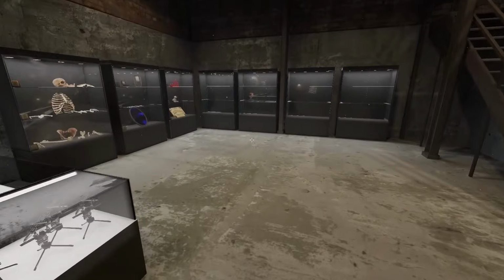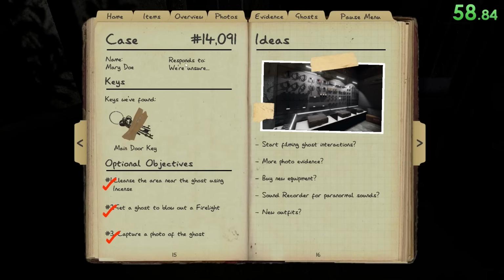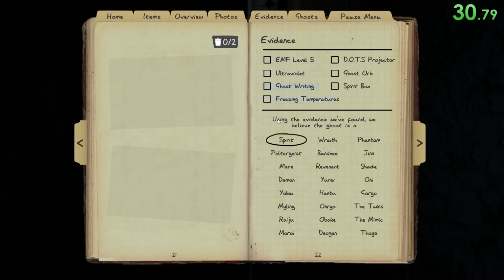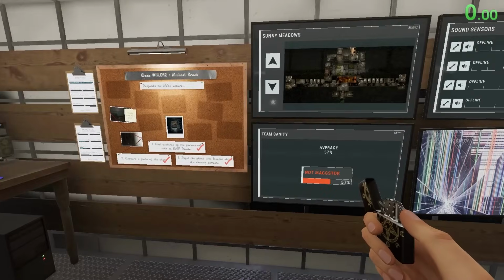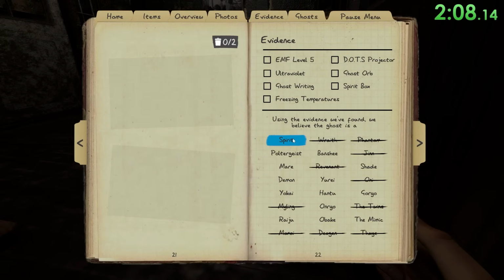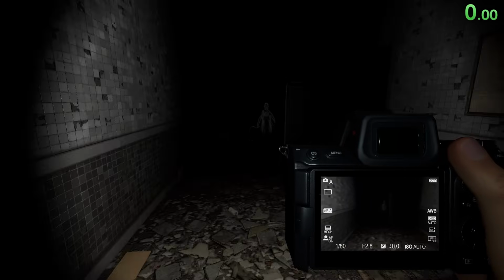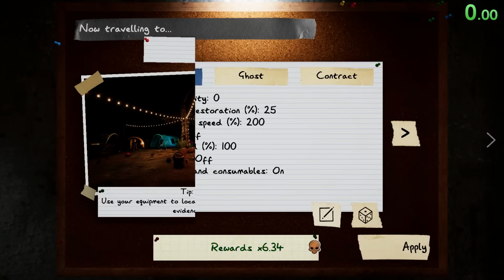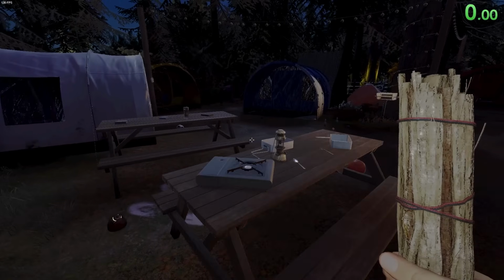This Ghost is a NIGHTMARE for the Silver Trophy | Starting Over in Phasmophobia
In this Phasmophobia series, I show how I'd level a new account using only default difficulties (kind of) and respecting new player map and difficulty unlocks.

octob-2401ce8